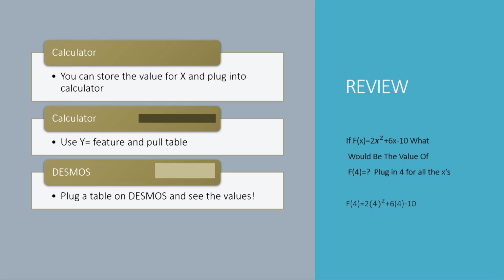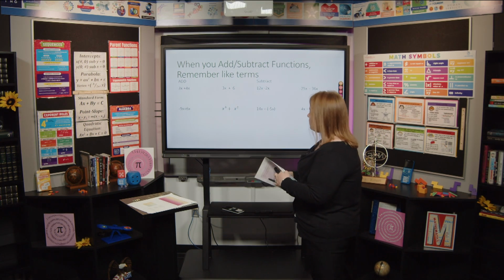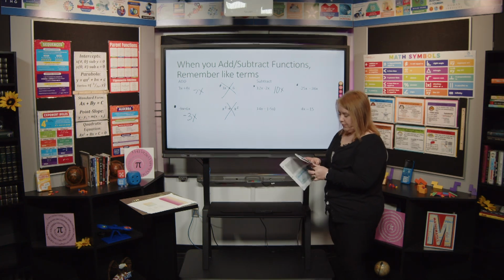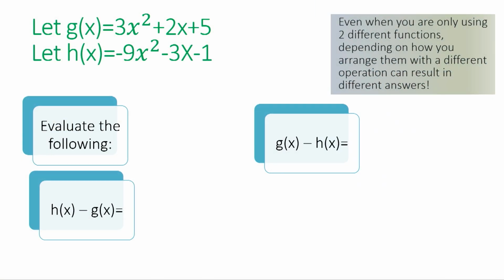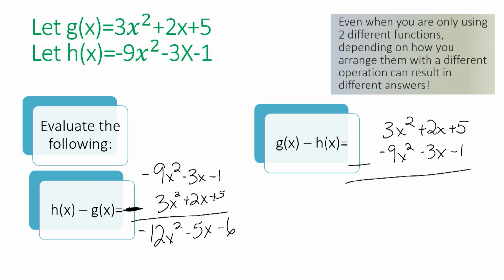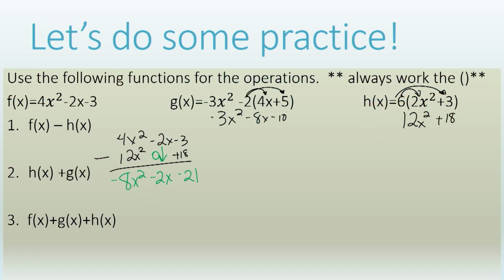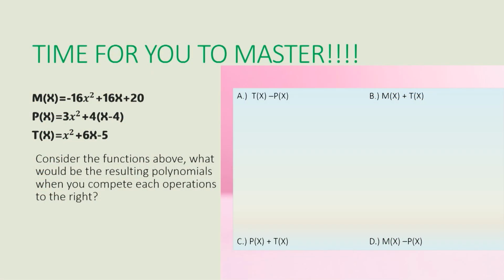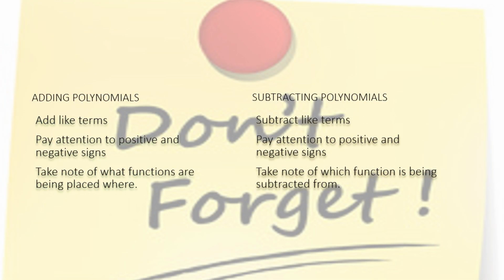Algebra I Unit 4 Lesson 3 Add/Subtract with Functions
Model Lesson aligned to the Mississippi Department of Education MCCR Standards: A-APR.1-Understand that polynomials form a system analogous to the integers, namely, they are closed under the operations of addition, subtraction, and multiplication; add, subtract, and multiply polynomials.